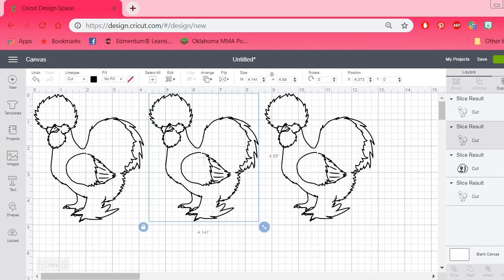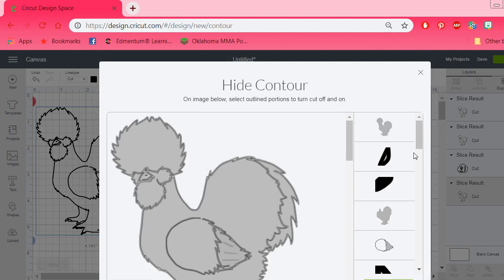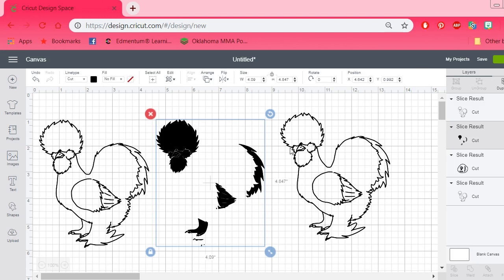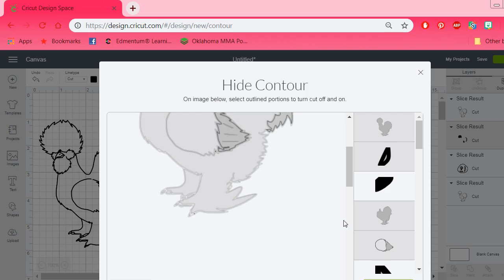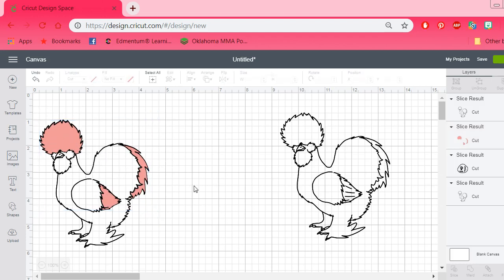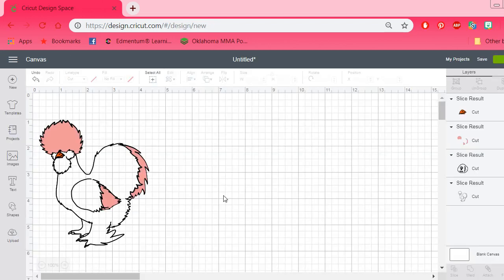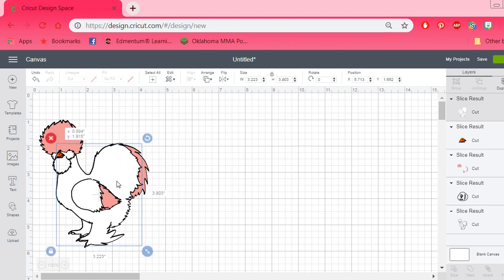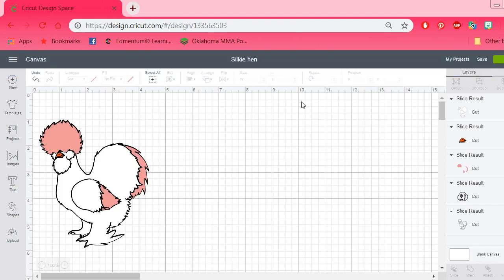The power of contour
Cricut users! Have you ever noticed that little icon at the bottom right corner of your canvas right below the layers panel on your laptop or desktop version of Design Space? If you haven't ever looked into this feature, you are missing out. Check out my video tutorial "The power of Contour" and discover new possibilities and lots of fun!